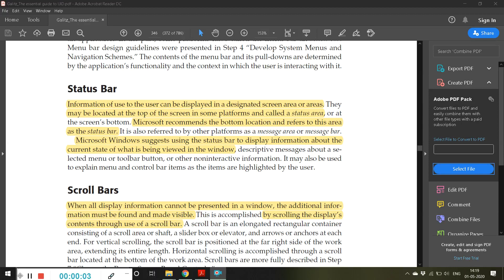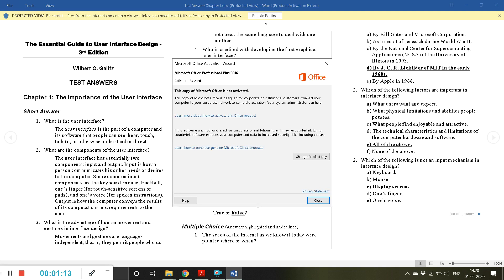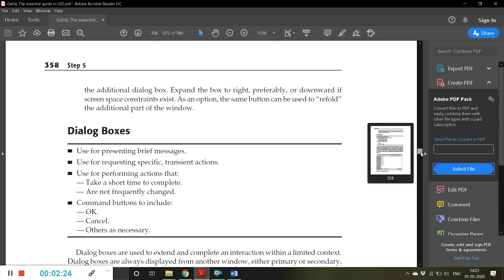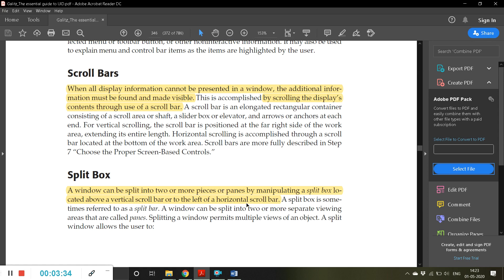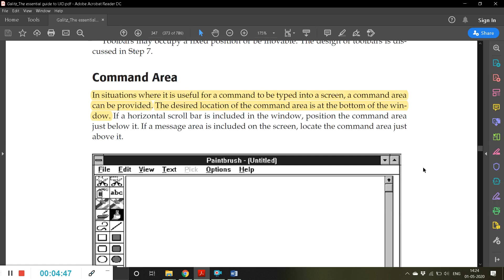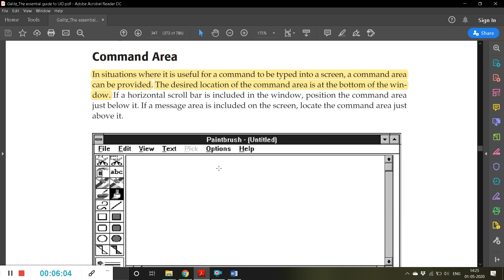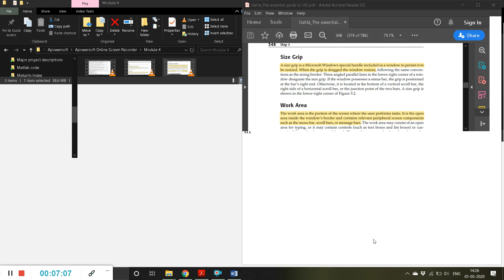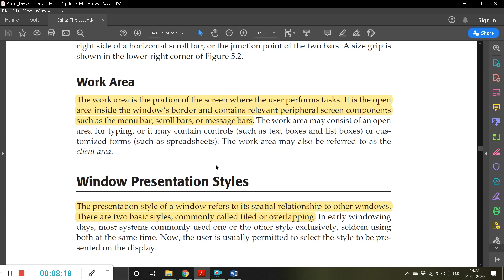Windows Components (Module4_Lecture4)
This video is an extension of an earlier video and it also explains different components of windows.